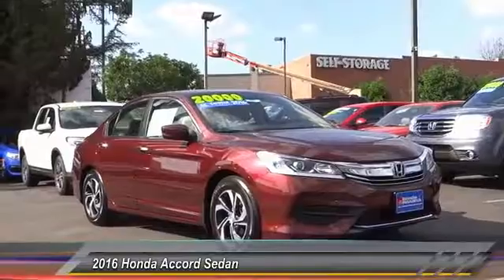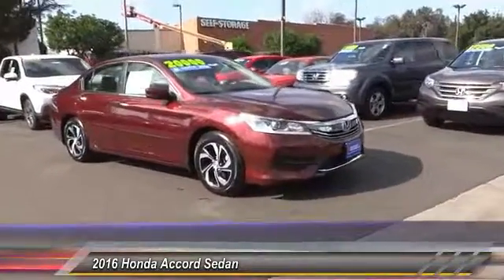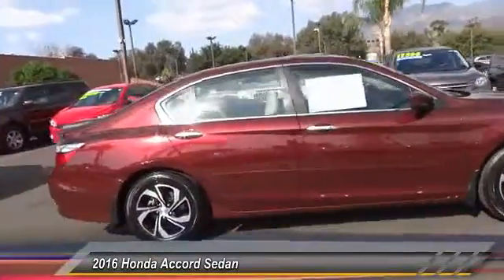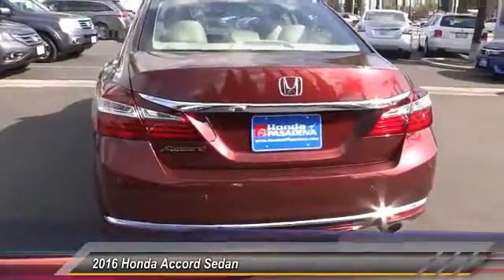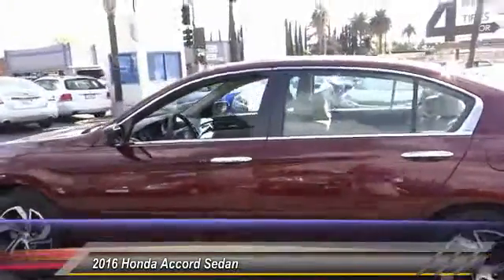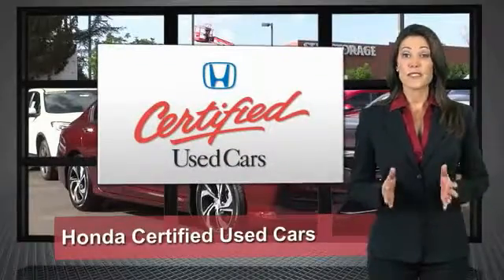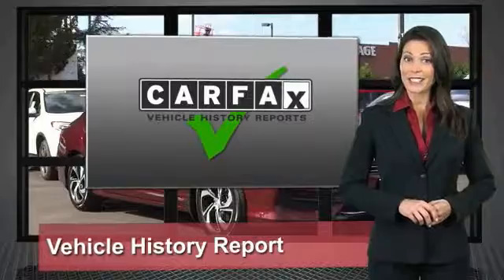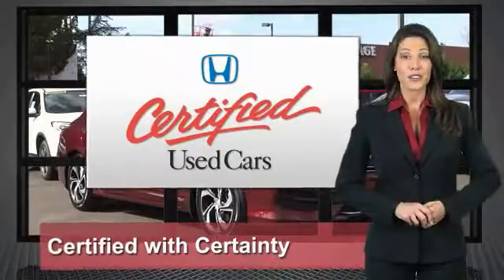2016 Honda Accord Sedan Pasadena Los Angeles Glendale Alhambra Cerritos Orange County 513774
2016 Honda Accord Sedan 4DR I4 CVT LX

HONDA OF PASADENA IS A NEW AND USED HONDA DEALERSHIP PROUDLY SERVICING LOS ANGELES, PASADENA, GLENDALE, ALHAMBRA, CERRITOS, & ALL NEARBY CITIES. THIS RED 2016 Honda ACCORD SEDAN IS EQUIPPED WITH A 2.4L I4 DOHC i-VTEC 16V, TRANSMISSION, AND RECEIVES AN ESTIMATED 27 City/37 Hwy MPG. CONTACT HONDA OF PASADENA TO SCHEDULE A TEST DRIVE AND TAKE THIS 2016 Honda ACCORD SEDAN HOME TODAY, OR VISIT OUR SHOWROOM CONVENIENTLY LOCATED AT 1965 E. FOOTHILL BLVD, PASADENA, CA 91107. STOCK #: 513774 | 2016 Honda Accord Sedan 4dr I4 CVT LX SECURITY SYSTEM AIR CONDITIONING 2016 Honda ACCORD SEDAN 4DR I4 CVT LX PARKING SENSORS and HONDA FACTORY DEMO. Ivory w/Cloth Seat Trim. A great deal in Pasadena! Wow! What a sweetheart! There are used cars, and then there are cars like this well-taken care of 2016 Honda Accord. This luxury vehicle has it all, from a posh interior to a wealth of fantastic amenities. If you want a creampuff with style, this is it. Honda Certified Pre-Owned means you not only get the reassurance of a 12mo/12,000 mile limited warranty, but also up to a 7yr/100k mile powertrain warranty, a 182-point inspection/reconditioning. It is nicely equipped with features such as HONDA FACTORY DEMO, Ivory w/Cloth Seat Trim, and PARKING SENSORS. One of the best things about this Accord is something you can't see, but you'll be thankful for it every time your pull up to the pump. Fuel efficiency is where it's at now, and this Honda's got it. To see more quality vehicles like this one right here just Stock #: 513774 | VIN: 1HGCR2F37GA039481 | 2016 Honda Accord Sedan 4dr I4 CVT LX SECURITY SYSTEM AIR CONDITIONING Honda of Pasadena AT HONDA OF PASADENA, OUR GOAL IS TO SELL THE BEST VEHICLES AT THE LOWEST PRICES AND TREAT OUR CUSTOMERS WITH RESPECT. AS A CALIFORNIA HONDA DEALER, WE BELIEVE WHEN YOU CHOOSE HONDA OF PASADENA YOU ARE MAKING THE RIGHT CHOICE.